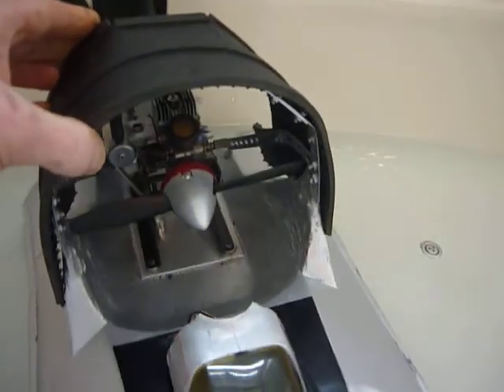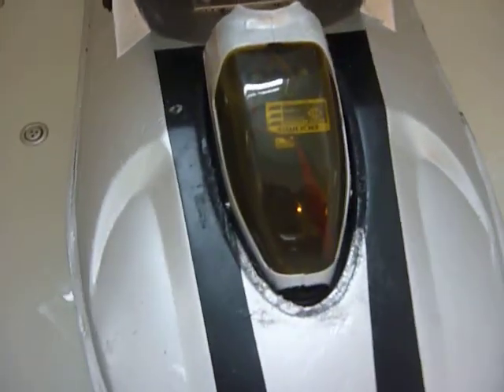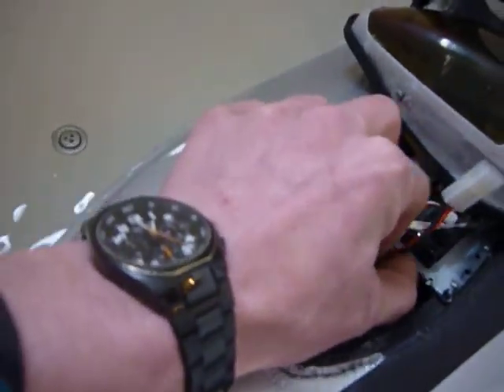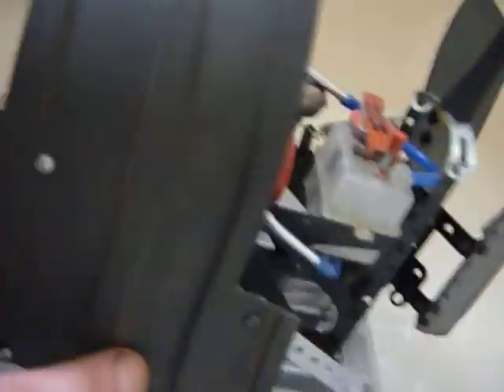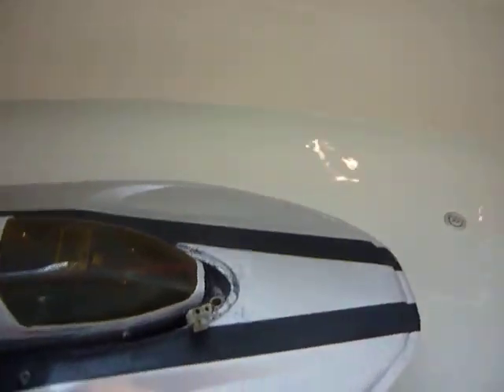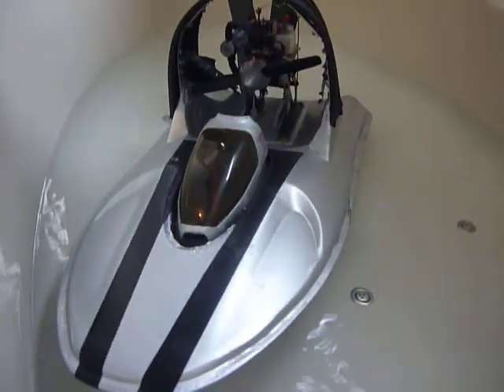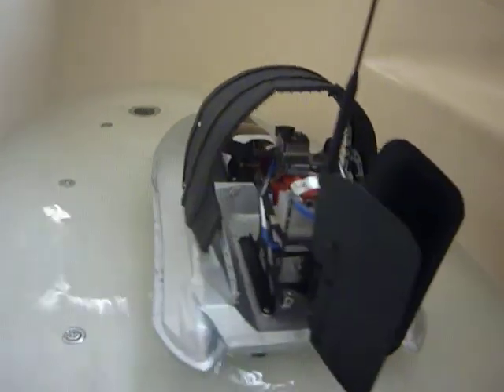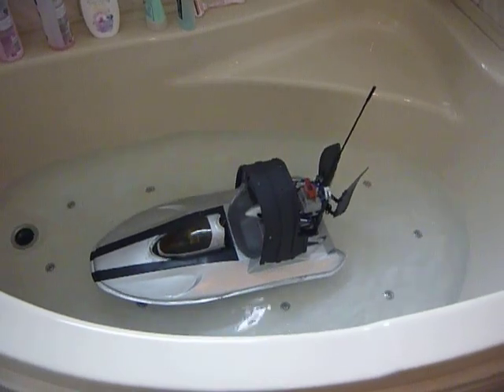RC air boat bath time.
WILDDAGGERTV presents .Water test with dagger boat. just to see if she holds out the water. all together just waiting on rudder cable to come coz theres to much flex in the mig wire. the fan coover is made from a cheep car matt. the cock pit is from my heli that i carnt fly. trimed up to fit the boat ... just quick update to show u wer im at with her (in the bath). she'll be sea worthy very soon.    stay tune peps.